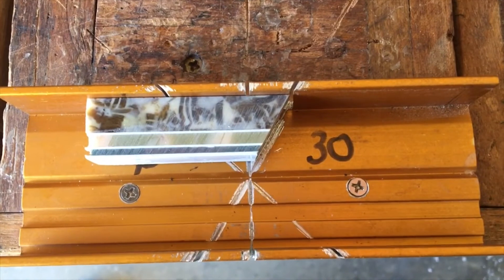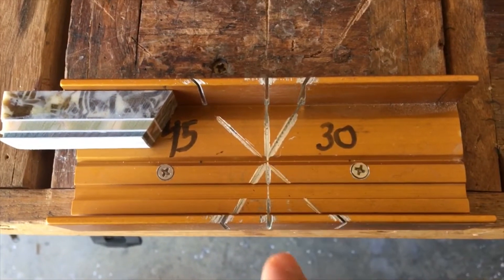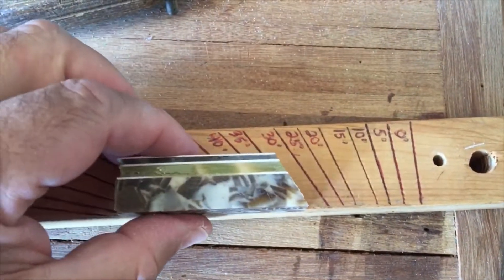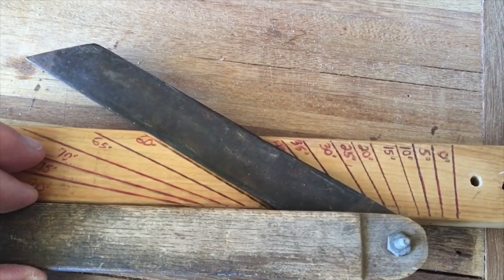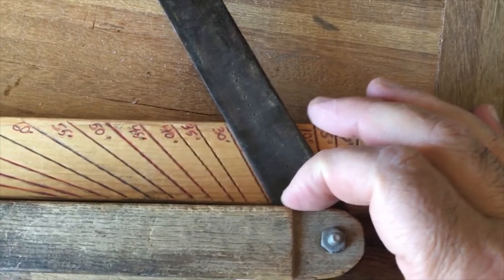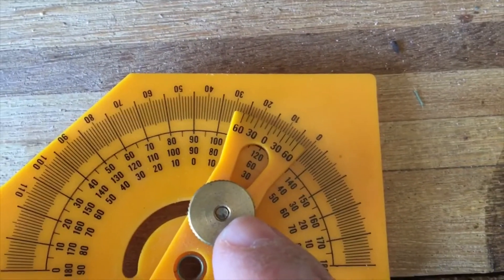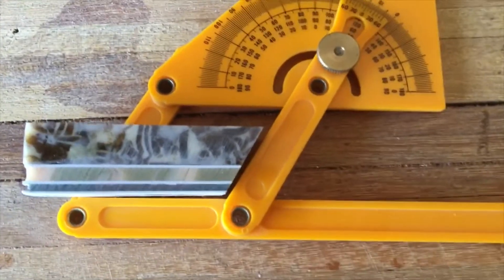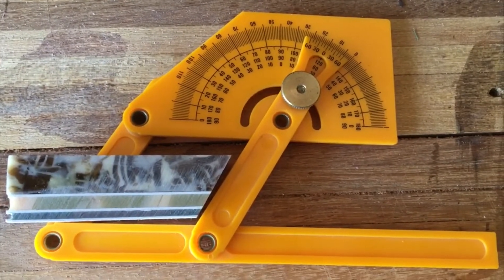.30 degree segmenting jig explanation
How I arrived at .30 degrees for segmenting explained.